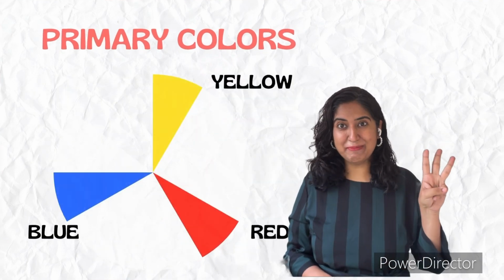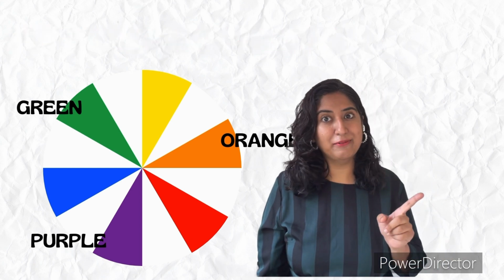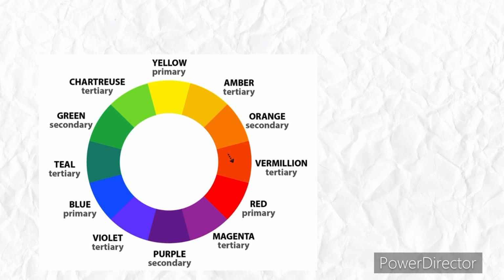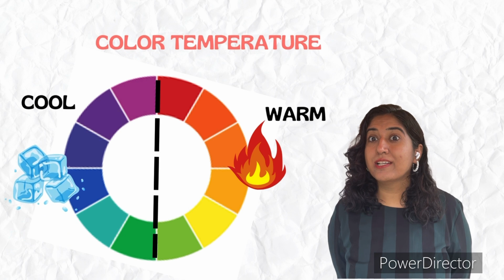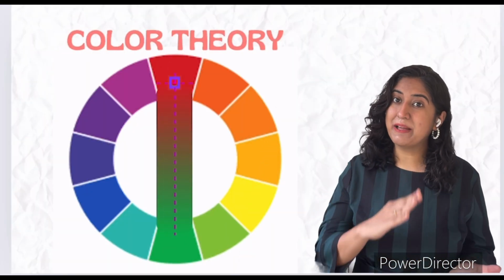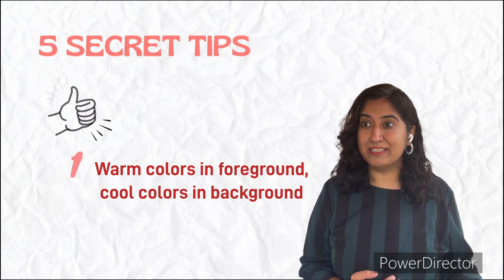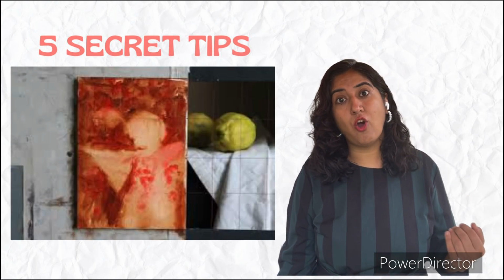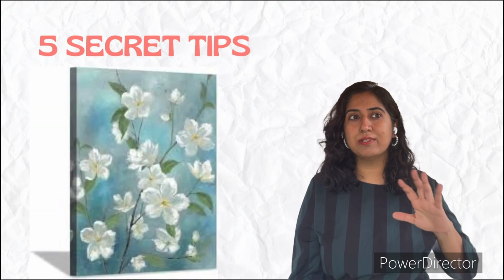Color Theory 101: Easy guide for understanding Color wheel for Self Taught artists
Explore the fascinating world of color theory with this easy-to-follow guide for self-taught artists. Learn about the color wheel, warm and cool colors, saturation, hues, tints, and color schemes to enhance your artistic skills. Master the fundamentals of color mixing and develop a deeper understanding of how to use color effectively in your artwork.

0:00 Introduction to Color Theory
0:30 Primary Colors
0:53 Secondary Colors
1:13 Tertiary Color
1:43 Analogous Colors
2:04 Complimentary Colors
2:22 Warm and Cool Colors
2:52 Saturation, Hues, Tints and Shade
3:40 Secret tips for using Color theory in practical life and in Art compositions